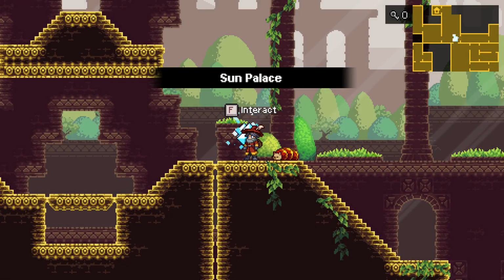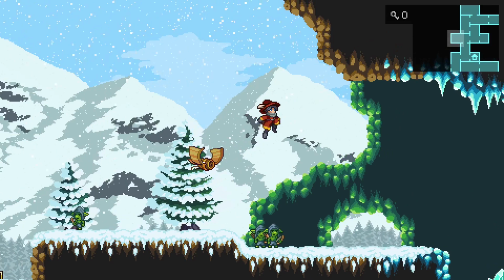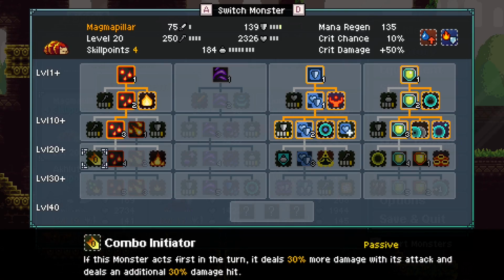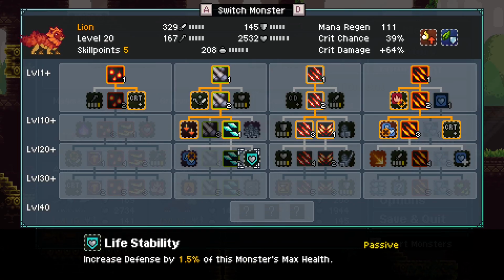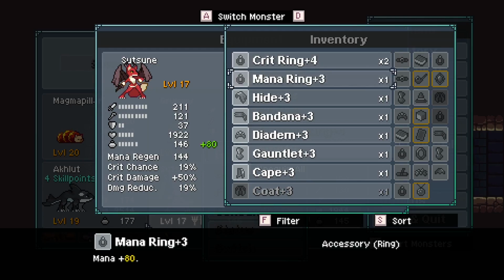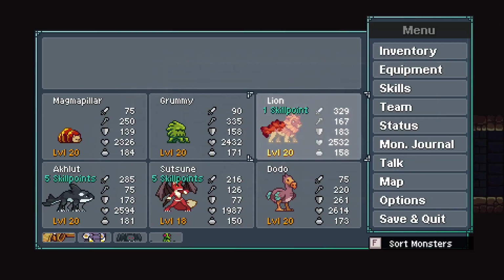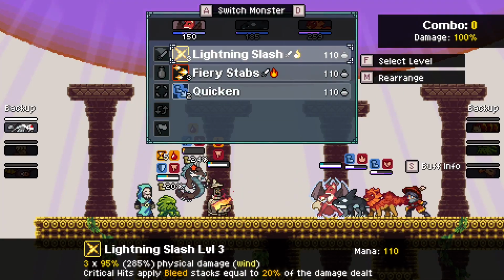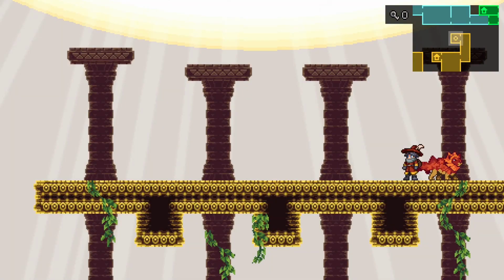[Monster Sanctuary] Bravery-Randomiser-Master Run - Part 6